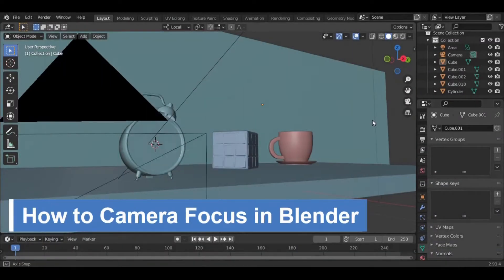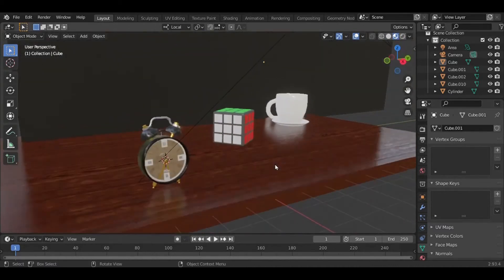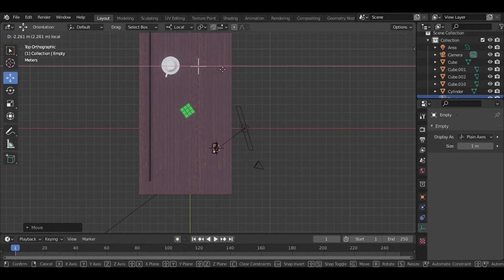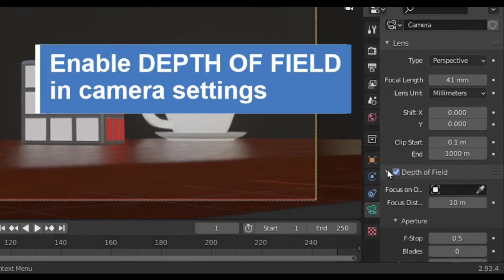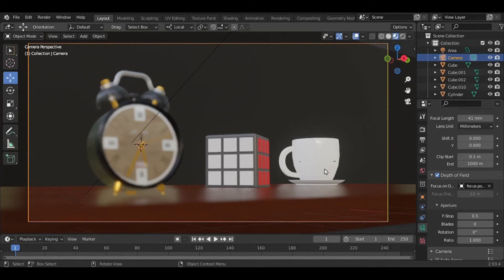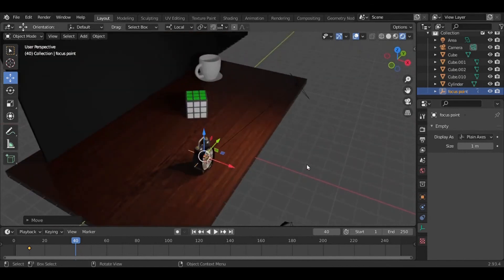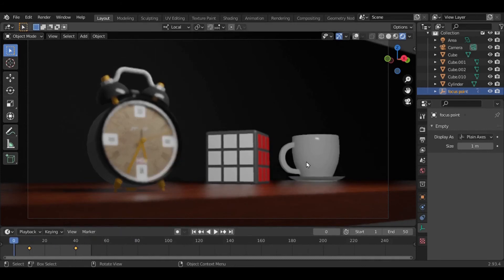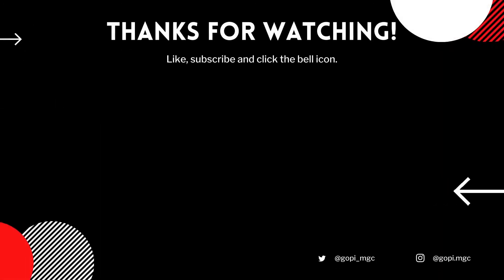How to Camera Focus in blender | Blender Lessons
Learn about Depth Of Field and camera focus in Blender.
Welcome to the first video of MGC Blenderer Youtube Channel. I try my best to show you more blender tips and tutorials.
If you had any questions, can ask in comment section.